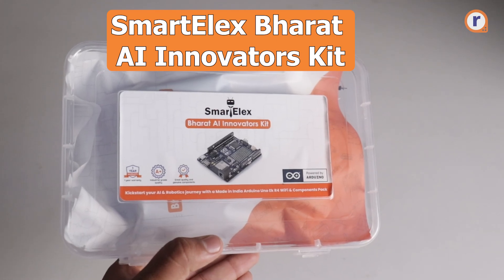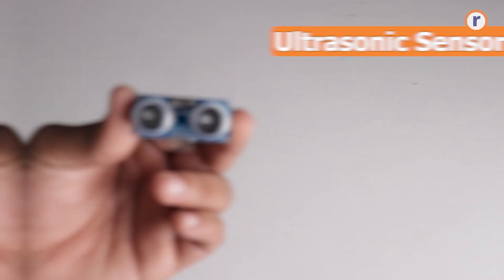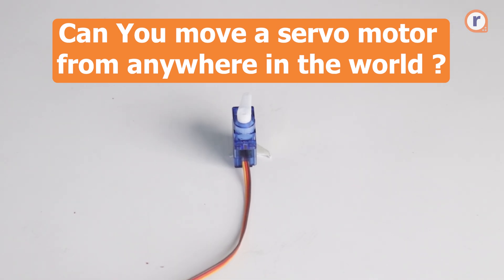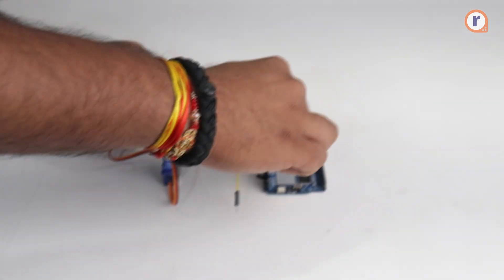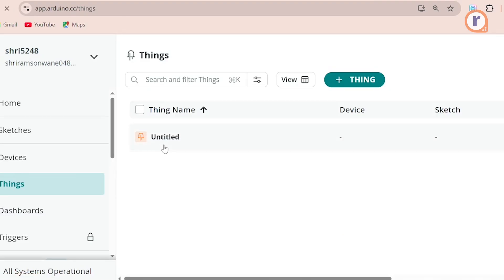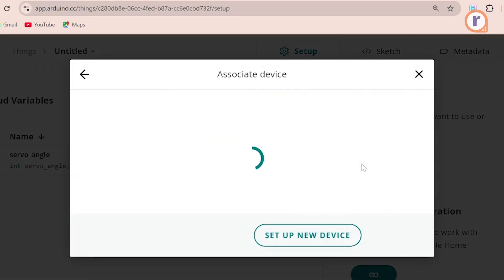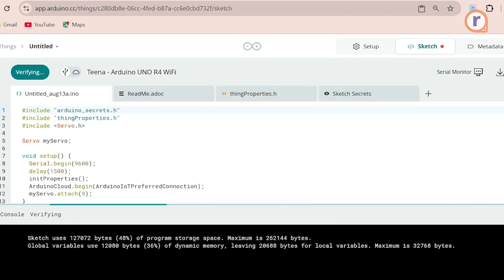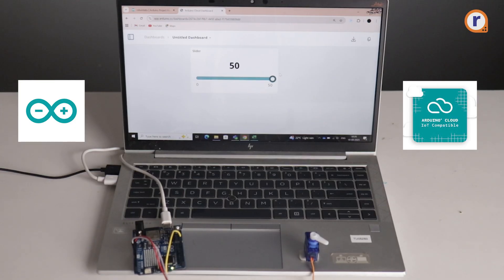Control Anything from Anywhere! | SmartElex Bharat AI Innovators Kit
Control anything from anywhere using the SmartElex Bharat AI Innovators Kit powered by Arduino!

In this video, we’ll show you how to connect and control servo,  using Arduino UNO Ek R4 WiFi board with Arduino IoT Cloud to build amazing IoT projects.

With just a few steps, you can send data wirelessly, sync variables, and control devices in real time from your phone or laptop. Whether you’re a student, hobbyist, or maker, this kit is your gateway to AI + IoT innovation.

 Perfect for learning Arduino, IoT, WiFi projects, AI experiments, and robotics.

 Build smart projects like gesture-controlled robots, home automation, or cloud-connected devices.

Don’t just watch – start innovating today with the martElex Bharat AI Innovators Kit powered by @Arduino !